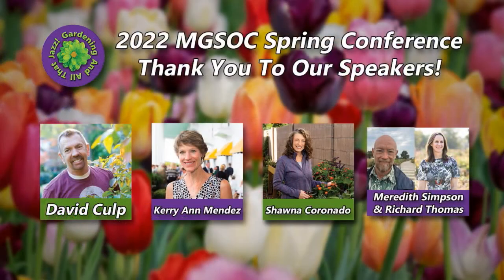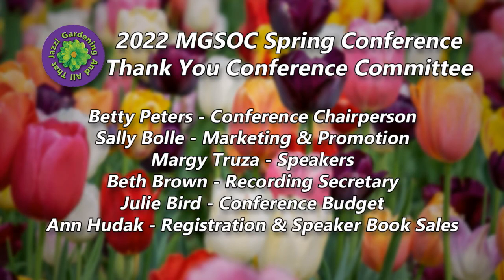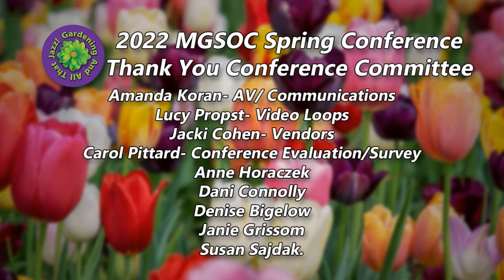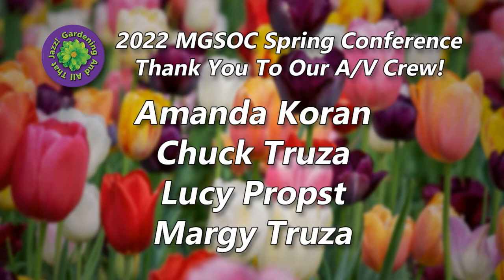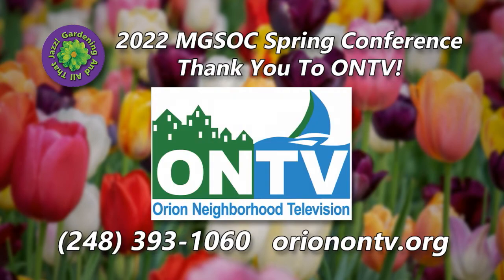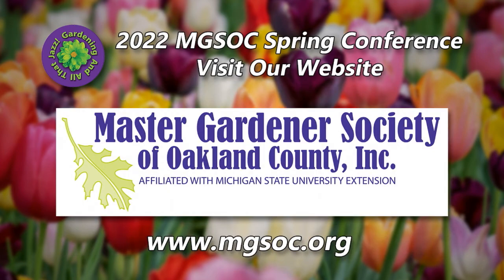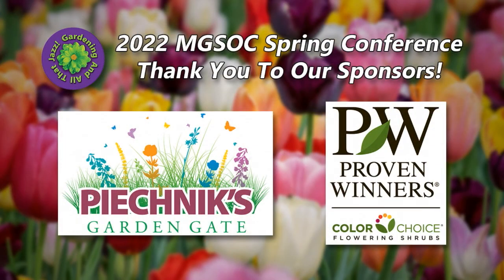Oudolf Garden Detroit Q&A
Q&A from the 2022 Annual Conference.